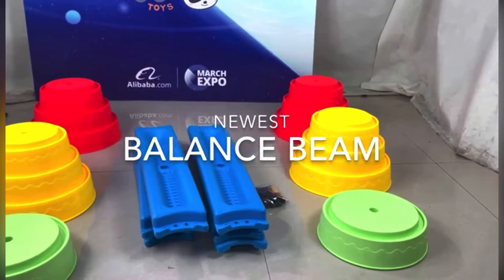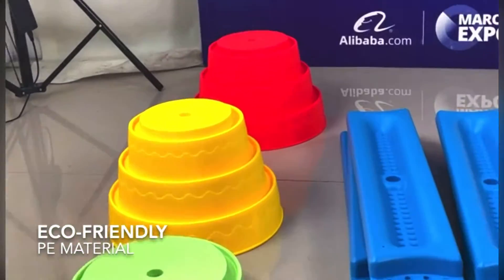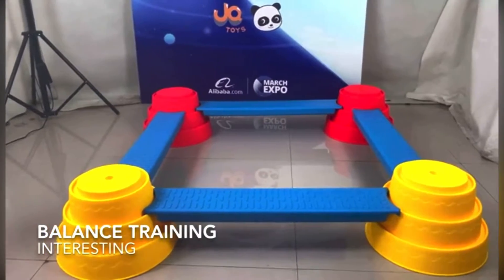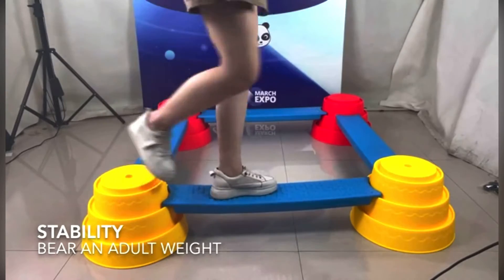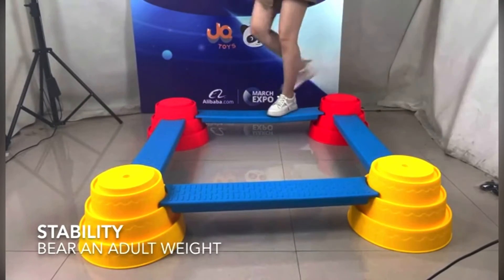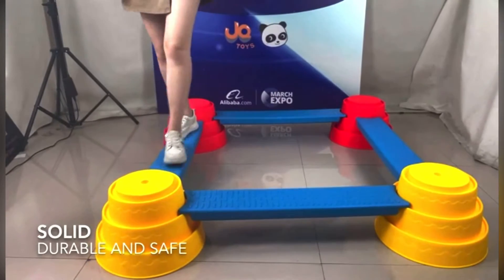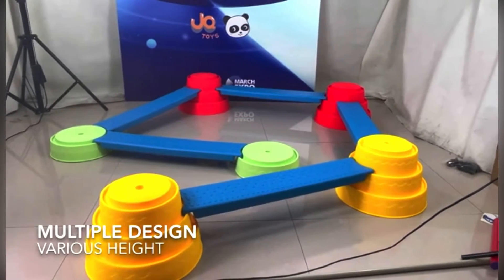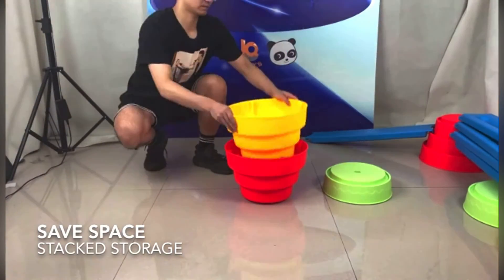Outdoor sports toys training somatosensory balance bridge Kid Like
Balanced bridge island type, easy to assemble and store, cheap, bright colors, environmentally friendly materials, strong and durable.